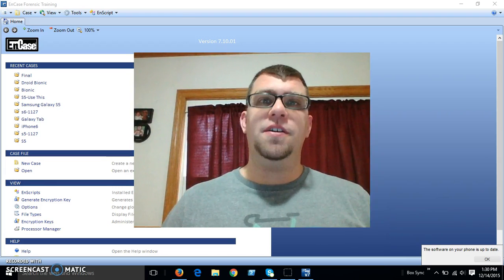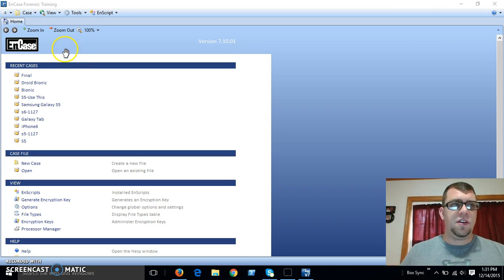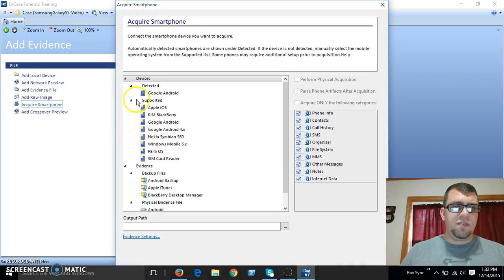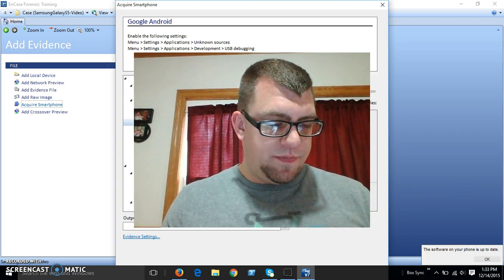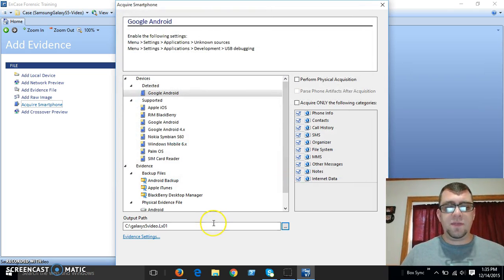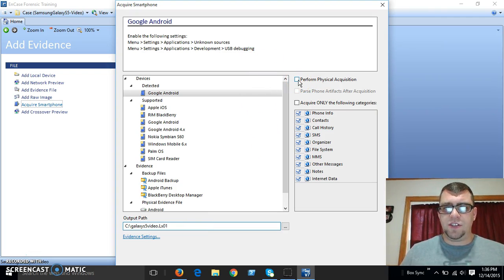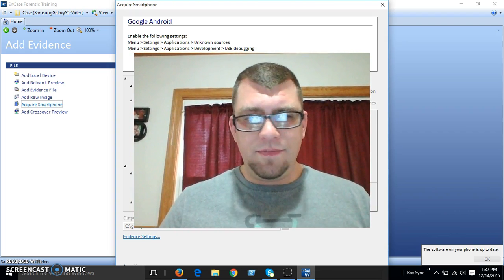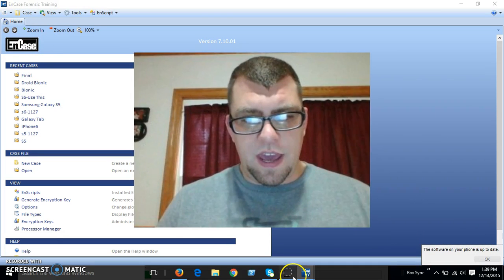EnCase Mobile Acquisition Part 1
EnCase Mobile Acquisition - Unrooted Samsung Galaxy S5